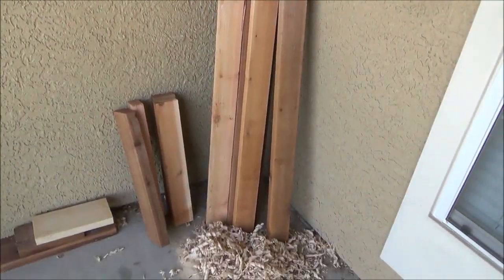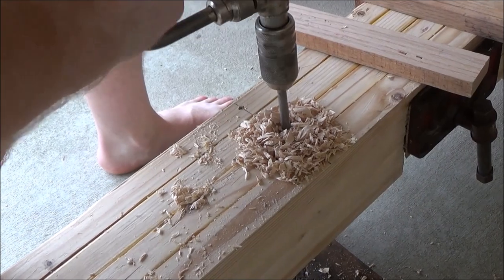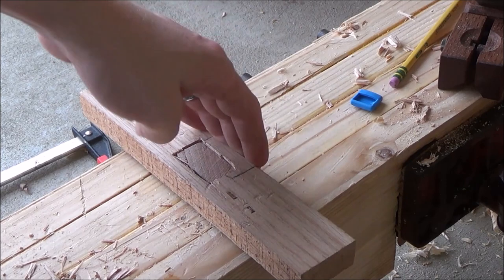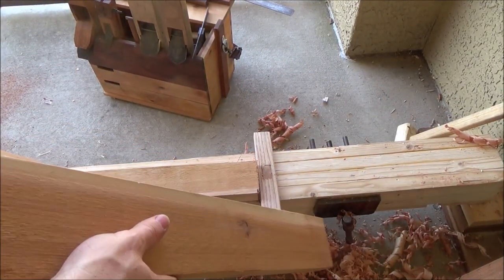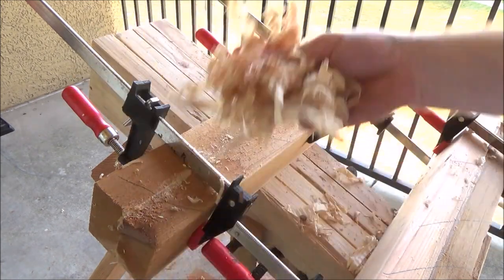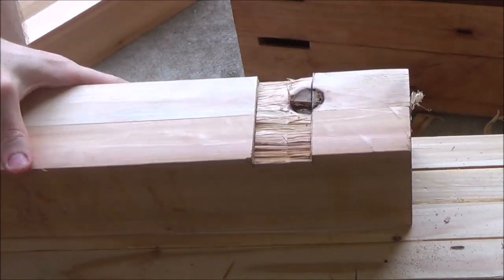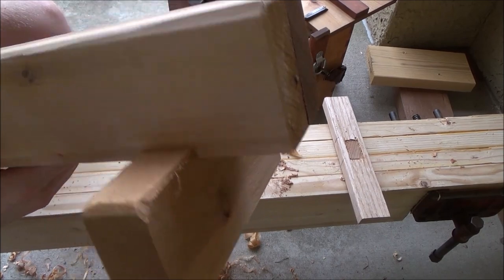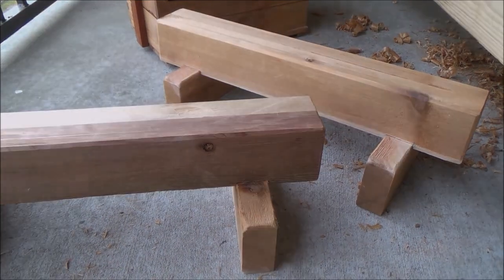Making Japanese Saw Horses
I needed some saw horses, so I made some. Not completely traditional but they work.